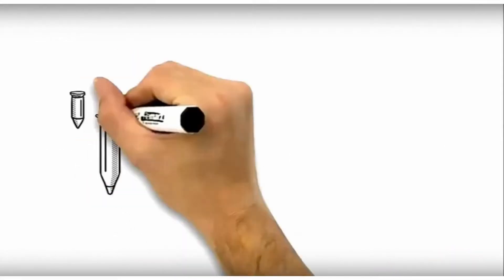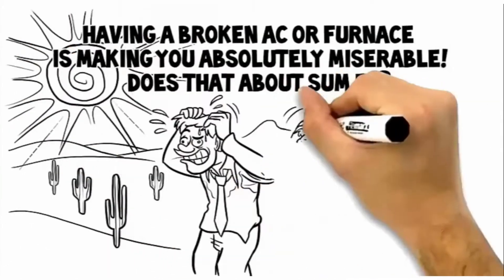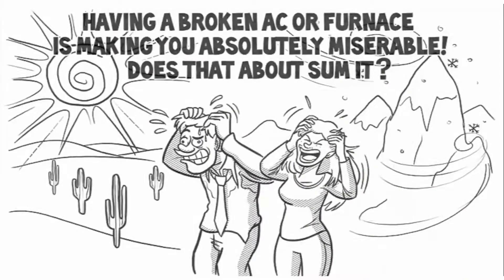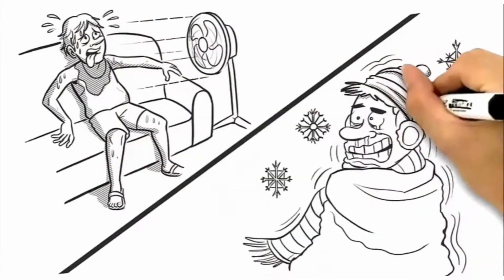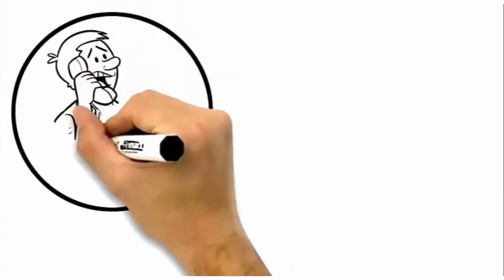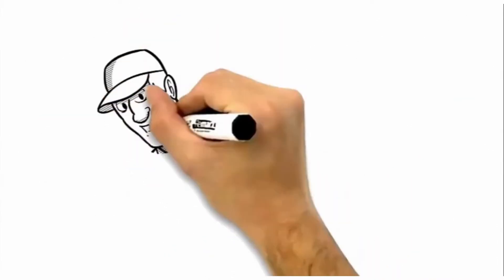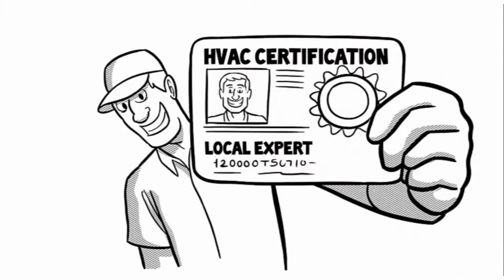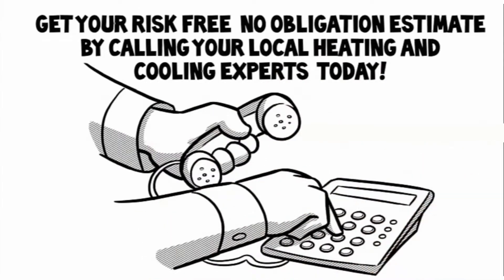Certified Solar, Heating and AIR HVAC Tune-up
Either your sweating bullets right now or bundle-up like and Eskimo. Gert a Your very new and improve special 28 point HVAC tune-up.